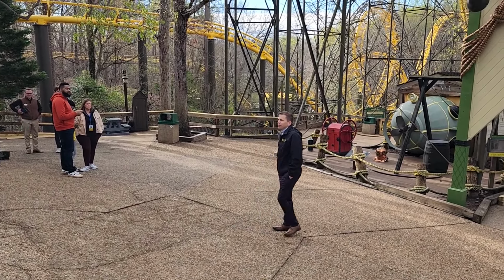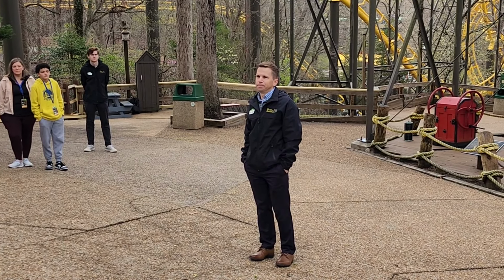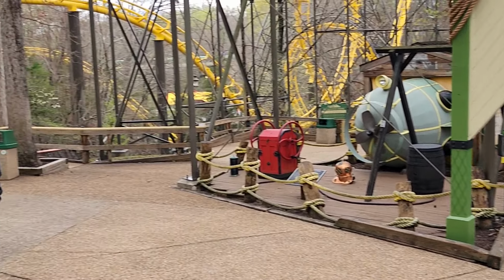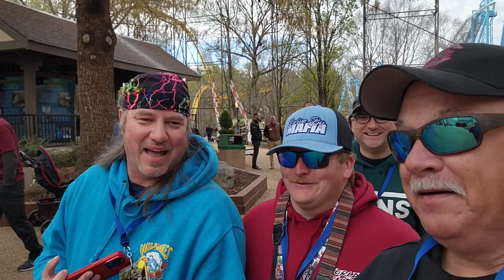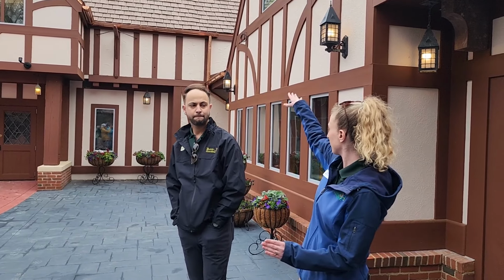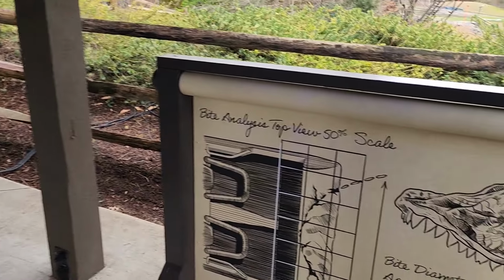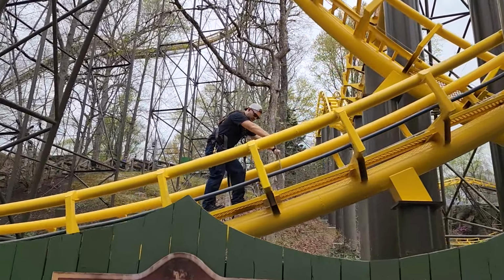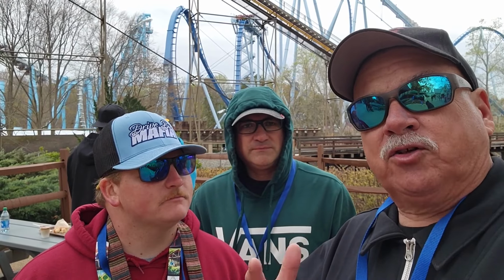🎢 Loch Ness Monster Roller Coaster Construction Tour at Busch Gardens Williamsburg! 🚧🌊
Get an exclusive behind-the-scenes look of updates being made to the legendary Loch Ness Monster roller coaster! This iconic Arrow Dynamics terrain coaster has been thrilling riders since 1978, and now you can witness all the updates up close.

Highlights of the Tour:

Explore the intricate track design that mimics the twists and turns of the mythical Loch Ness creature.
Witness the precision engineering that goes into creating heart-pounding inversions and thrilling drops.
Learn about the coaster’s unique features, including its dual interlocking loops and breathtaking views of the park.

Construction Insights:

Discover how the coaster seamlessly blends into the natural landscape, enhancing the overall experience.
See the skilled craftsmen at work.

The Crazy Crew
Saluda, SC
29138